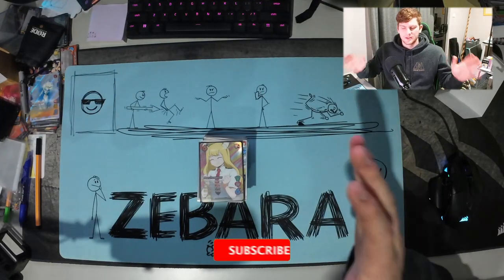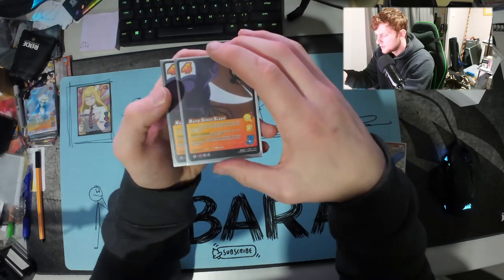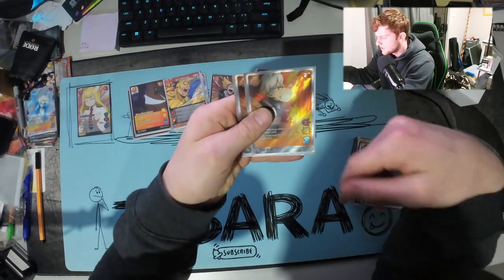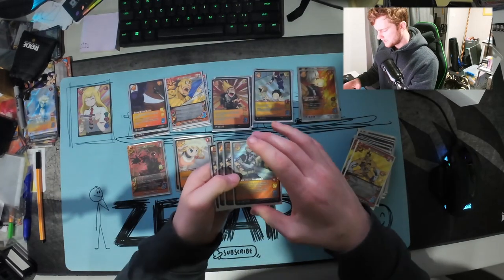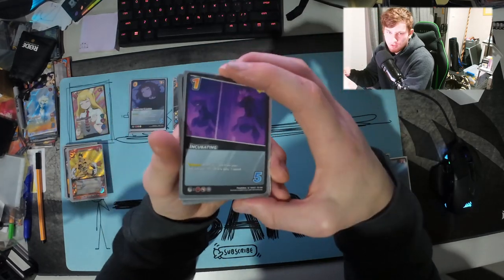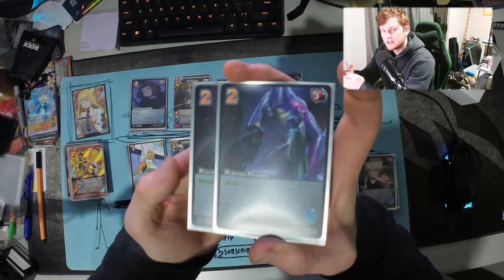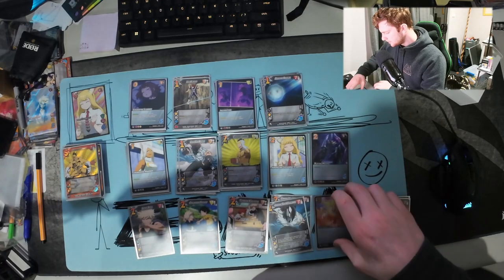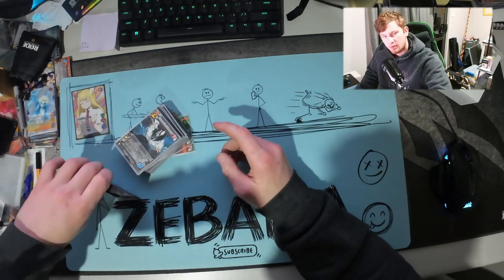INSANE Pony deck - MHA Universus